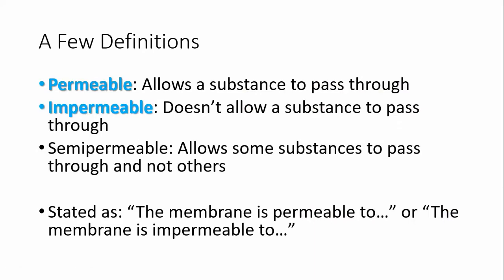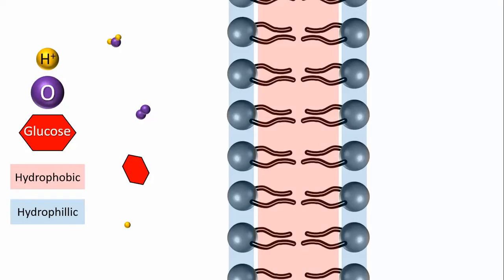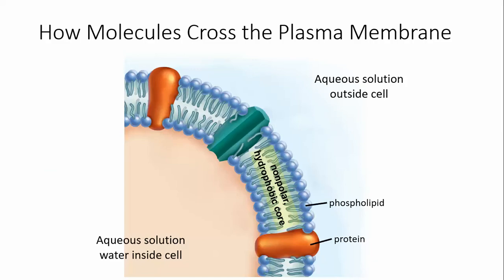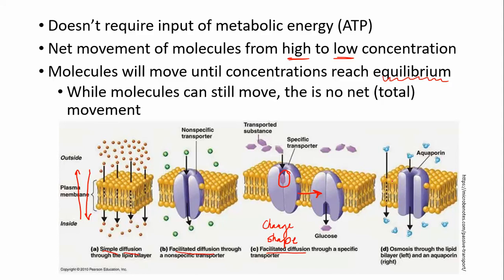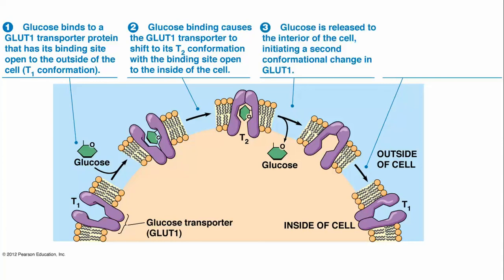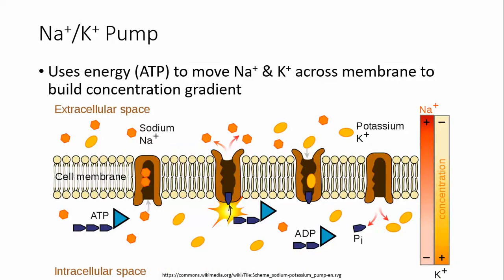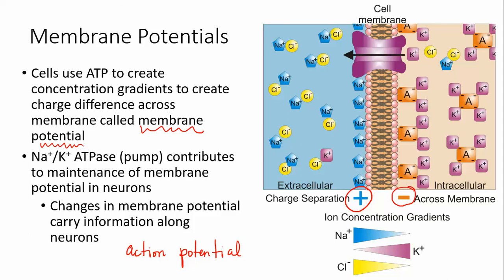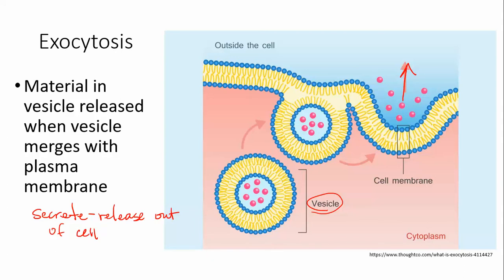2.5 - 2.9 Cell Transport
This lesson covers the following topics: biological solutions, membrane permeability, passive vs active transport, diffusion, facilitated diffusion, proton & Na+/K+ pumps, endocytosis & exocytosis.

Osmosis is covered in a future lesson.